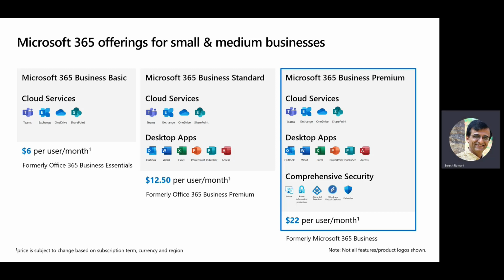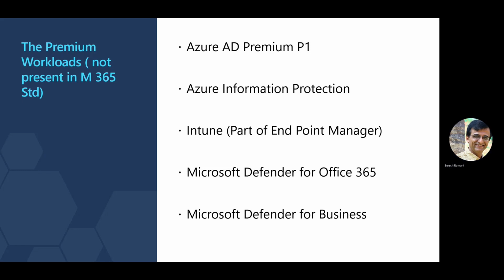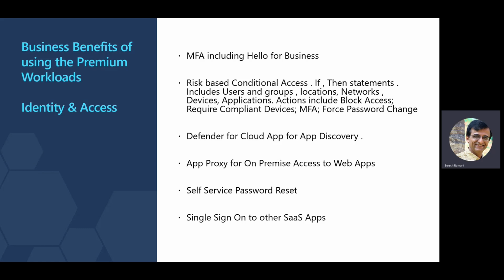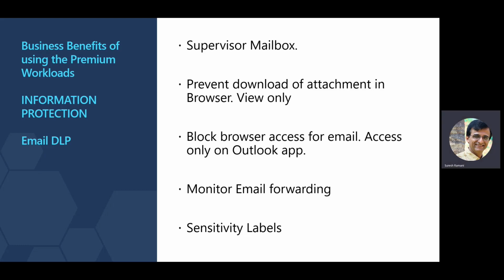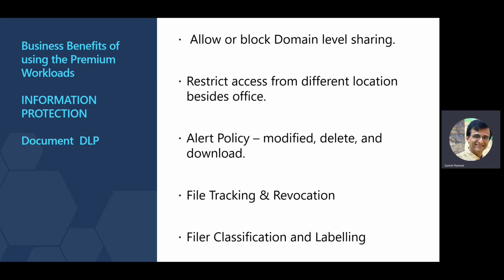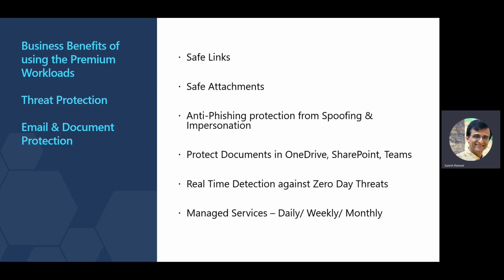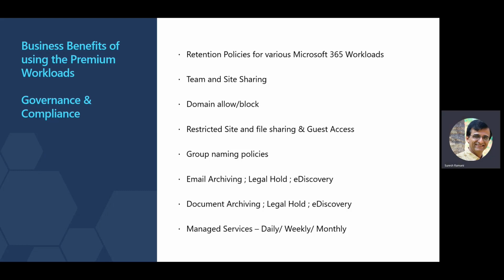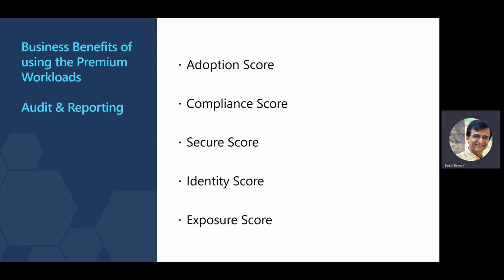Microsoft 365 Business Premium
Microsoft 365 Business Premium is for small and medium-sized businesses with up to 300 users. It provides the best-in-class productivity capabilities of Microsoft 365 Business Standard and comprehensive security and management features to safeguard business data and assets across devices.